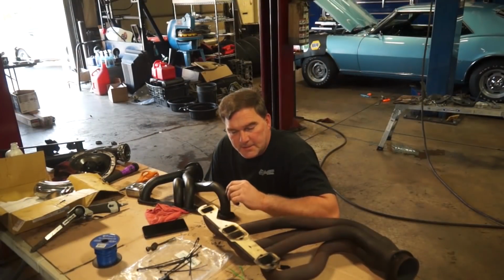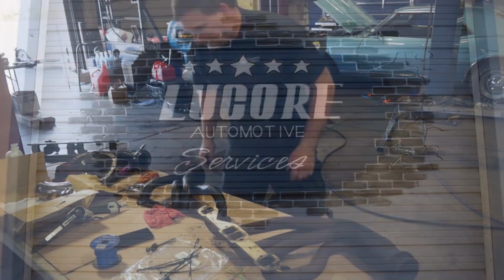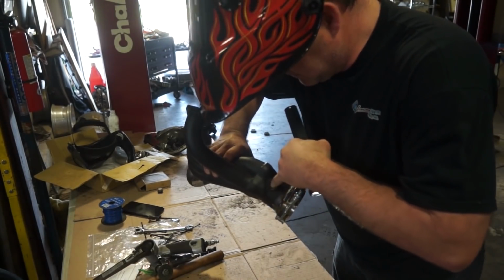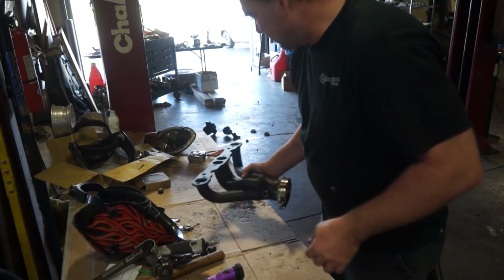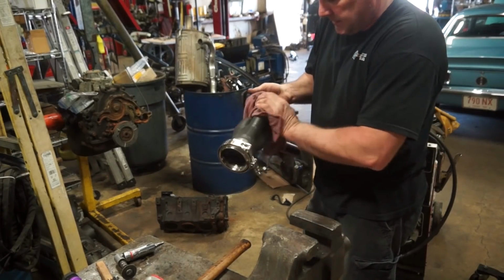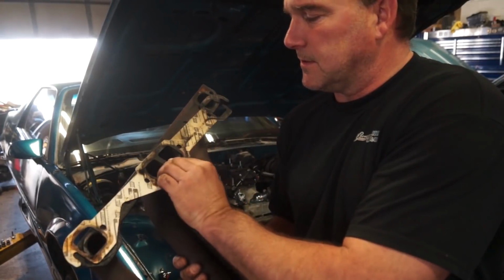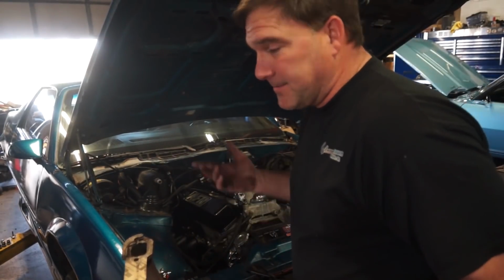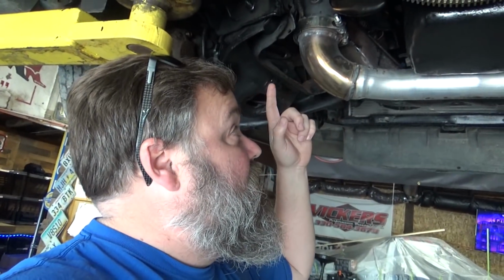Kenny Powers 3rd Gen Camaro Dual Exhaust Walkthrough, what it took, and what we used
First off just let us say how incredibly happy we are with the viewership of the Kenny Powers / Old Man's Garage video and our exhaust work on his 3rd Gen Camaro! We thought it would be a pretty popular but had no IDEA it would be that popular.

So what we wanted to do with this video was show just a little of the behind the scenes work that went into the custom exhaust fabrication of that car. To answer just a few of the questions about how long it took and how expensive it would be. Most of this footage we left out of the main video because it was already long enough, hopefully you all don't mind.

Parts wise what did we use? Hooker Mid Length headers for 3rd Gen Camaro, Flowmaster FlowFX mufflers, 2.5 inch piping crush belt in our exhaust bender, and 3 inch mandrel bent stainless for the elbows. Also instead of using collector flanges on the header side and the elbow side we opted to use V band clamps.

Hopefully you all enjoy this follow up look under the Kenny Powers 3rd Gen Camaro Build!

Huge thanks as always to all our subscribers, followers, fans, and customers who have made our business successful and gotten our channel to where it is today. Special thanks to the SRC / Street Racing Channel / SRC Garage / Old Man's Garage / Junkyard Digs folks for showing such amazing support for us over the past several months. Without all of you we wouldn't be anywhere near where we are today. We hope you enjoy this one!